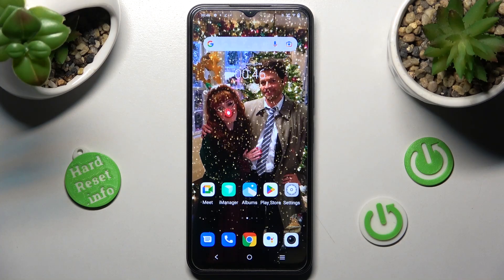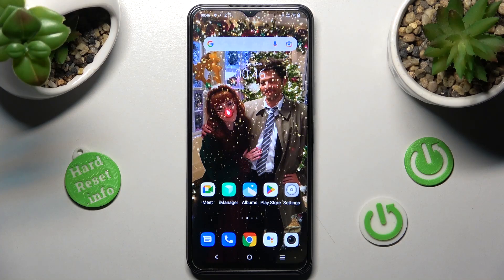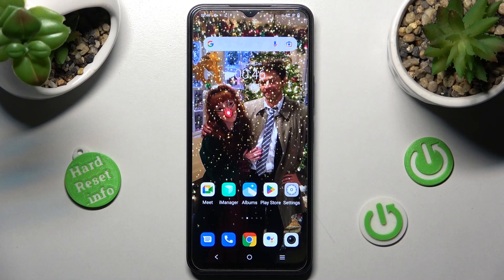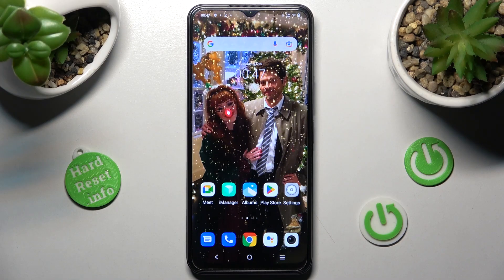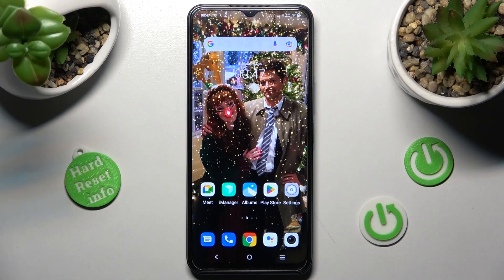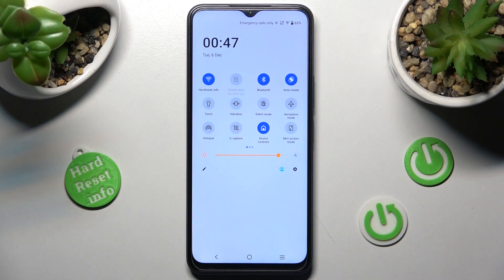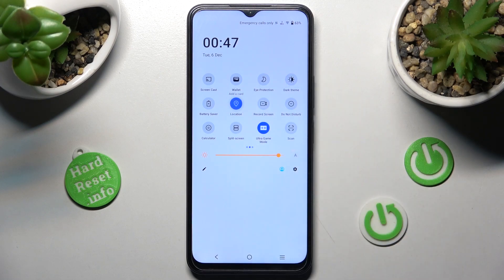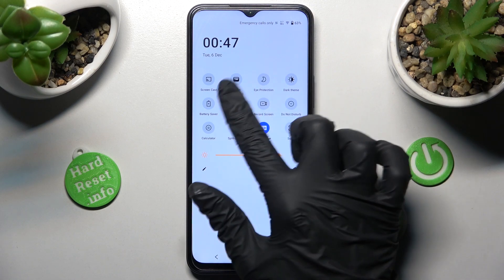How to Turn On / Turn Off System Location Services on the VIVO Y35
Learn more about the VIVO Y35:
In this video guide, we are going to demonstrate how you can manage and configure location services on your VIVO Y35 smartphone effortlessly and correctly. Thus, we are humbly inviting you to view this video and learn how to both allow and restrict location access on VIVO Y35 mobile device.

How to enable location access on the VIVO Y35? How to grant location permission on the VIVO Y35? How to restrict location access on the VIVO Y35? How to manage location services on the VIVO Y35? How to configure the location access on the VIVO Y35?